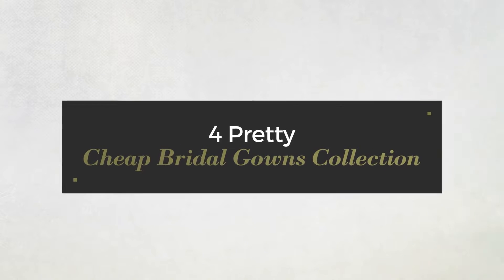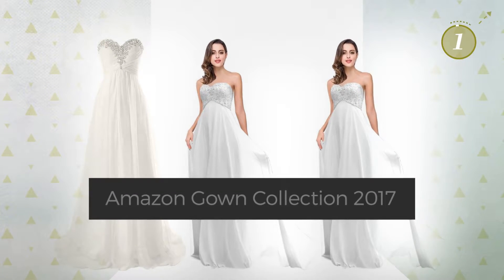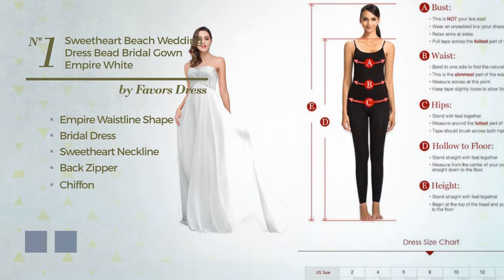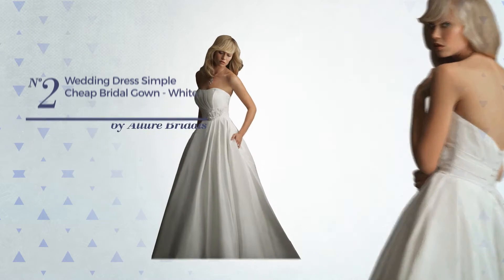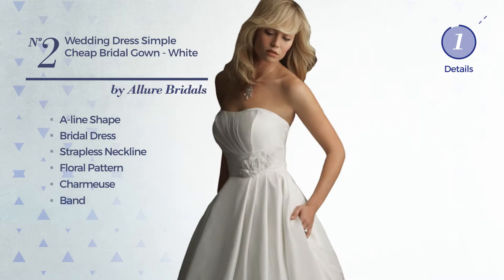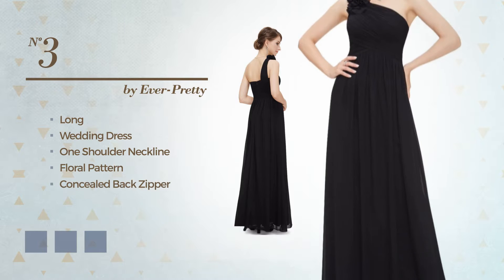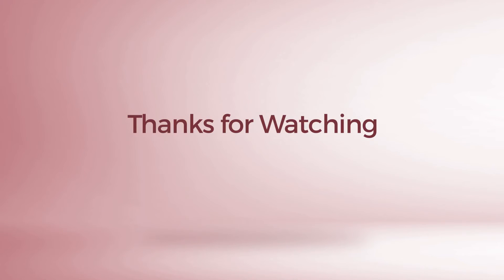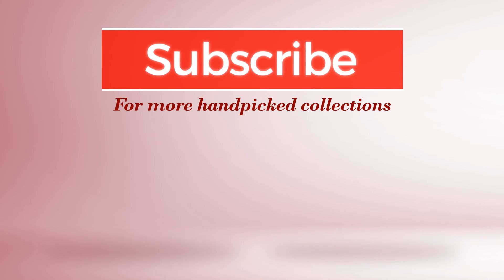4 Pretty Cheap Bridal Gowns Collection Amazon Gown Collection 2017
4 Pretty Cheap Bridal Gowns Collection Amazon Gown Collection 2017

Shop for Cheap Bridal Gowns Collection on Amazon Gown Style Collection 2017
Favors Dress Women's Sweetheart Beach Wedding Dress Bead Bridal Gown Empire...

Wedding Dress Simple Cheap Bridal Gown Allure Bridals 8771 White, size 10

HE08237BK10, Black, 8US, Ever Pretty Women's Cheap Wedding Dresses 08237

JAEDEN Strapless Beach Wedding Dresses Simple Bride Dress Chiffon Gown Ivory...

Try also: FavorsDress, AllureBridals, Ever-pretty,